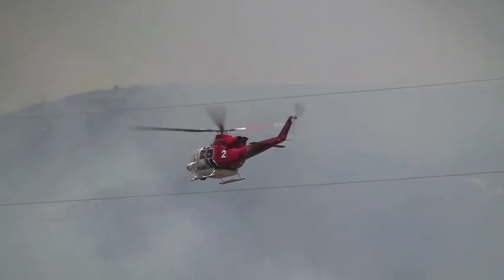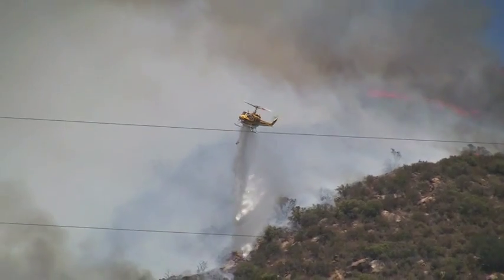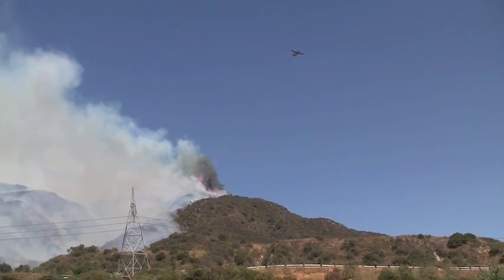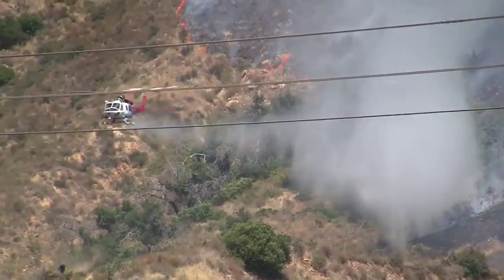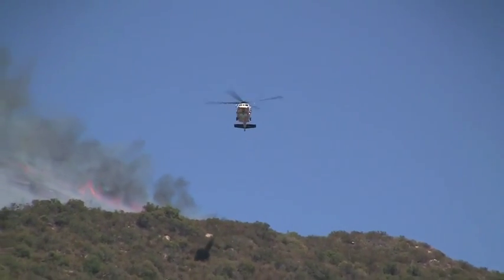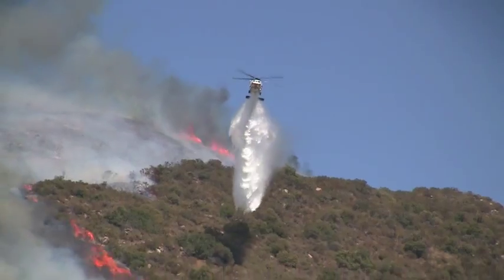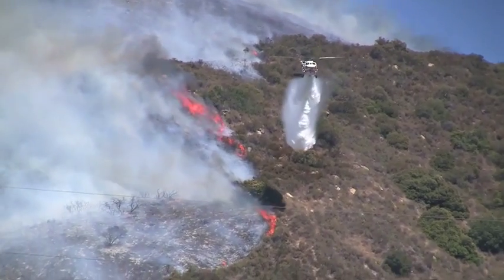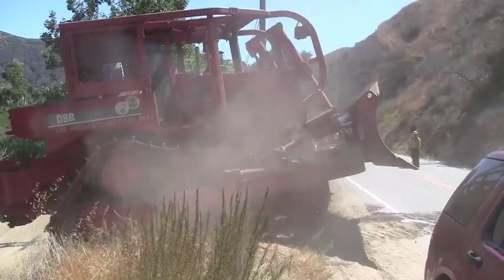"Tujunga IC" Brush Fire - Los Angeles - July 5, 2009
The Tujunga Fire burned approximately 100 acres in Little Tujunga Canyon north of the San Fernando Valley on July 5, 2009.  The steep rugged terrain made it difficult for hand crews to access but created quite an opportunity for aircraft to take command of the fire.